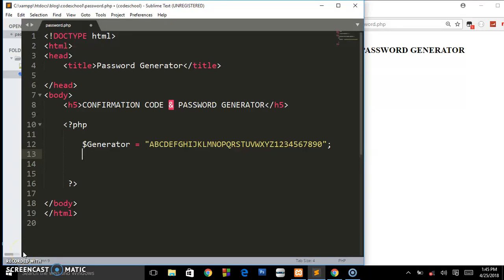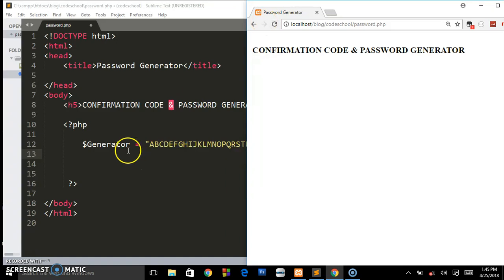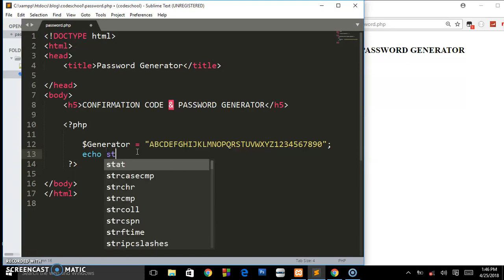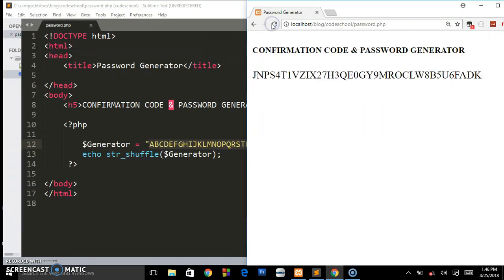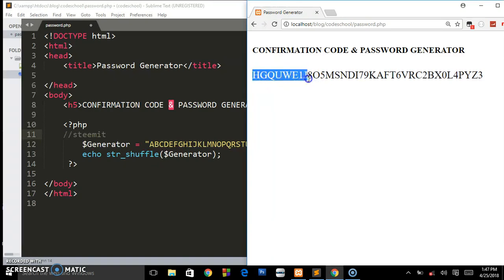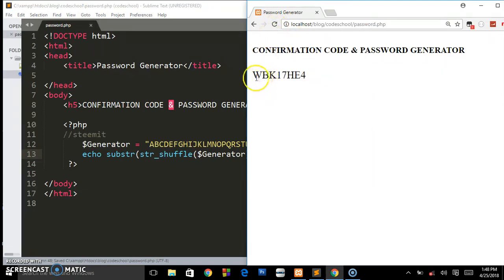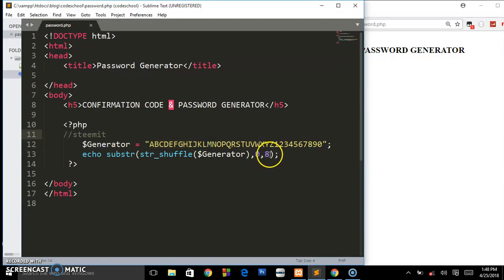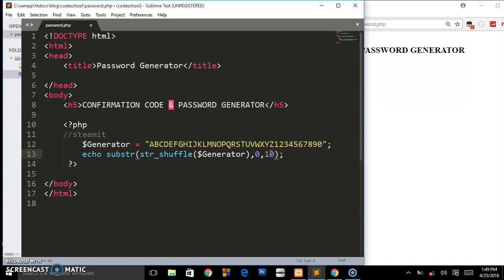How to generate simple random password & Confirmation codes using PHP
To Generate a random password in php I am using two string function. First is str_shuffle function and second is substr function.

Learn to program a high capacity PHP random string generator with dynamic length parameter. We demonstrate how to then make your script modular in order for it to be reusable, external and dynamic. Splitting (str_split) any string gives you an array from that string, then you can pluck out elements of that array (array_rand) within a for loop in order to return a randomly generated string of characters of any length